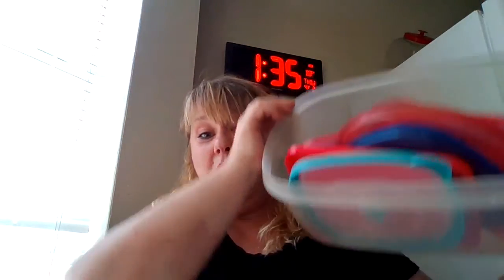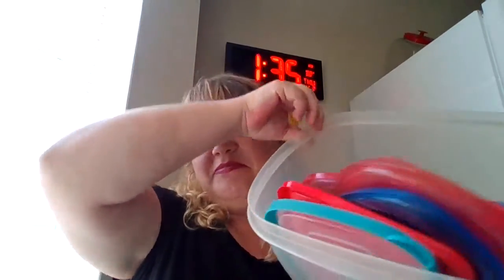Sorting lesson 1/5